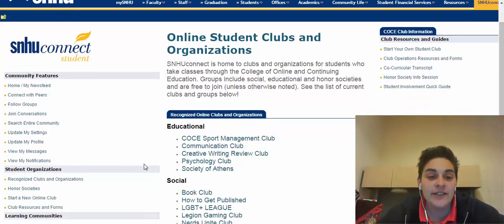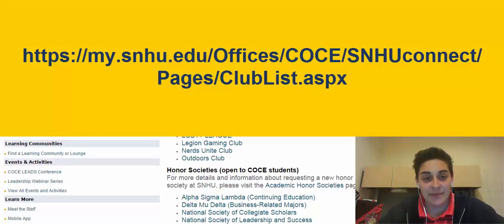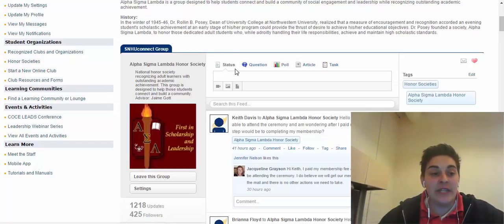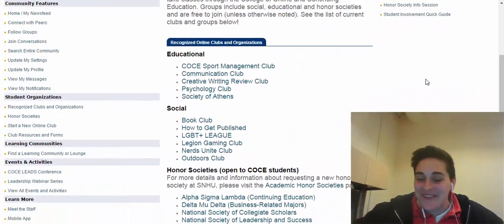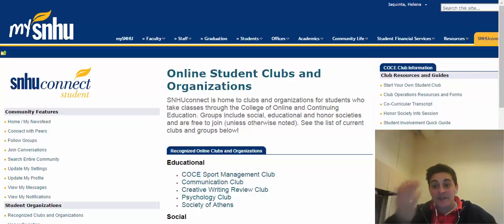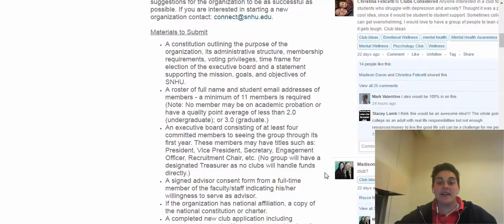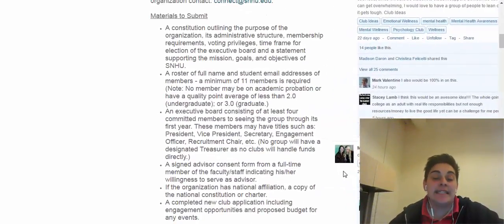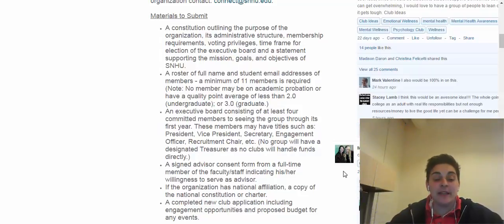Video for Peer Leaders about Student Orgs 2017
Detailed video about how to access clubs and honor society information for our SNHU Peer Leaders!